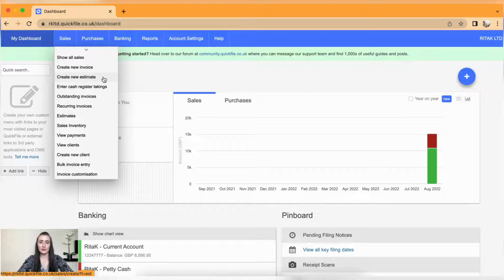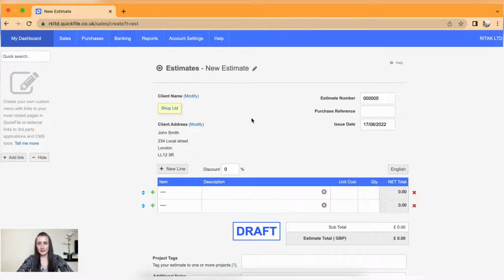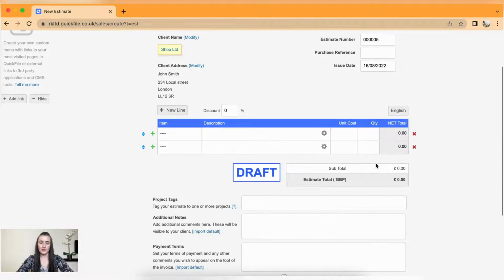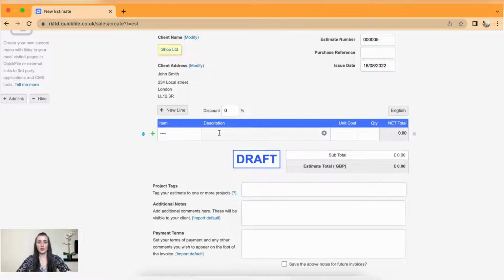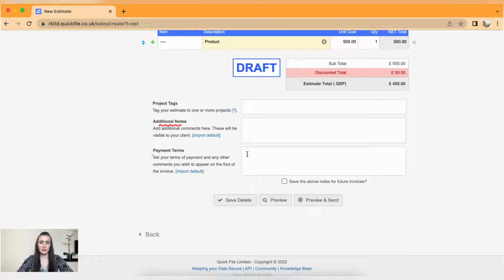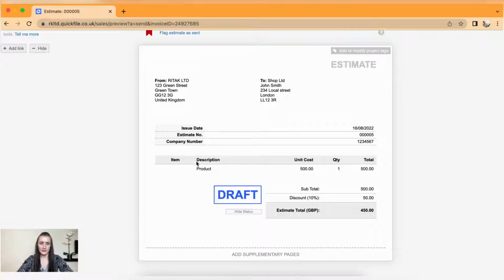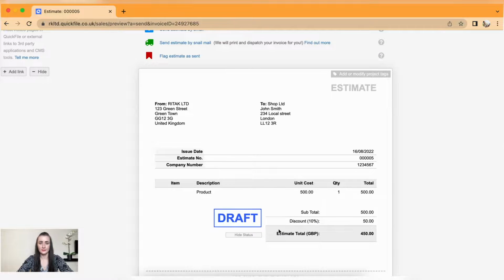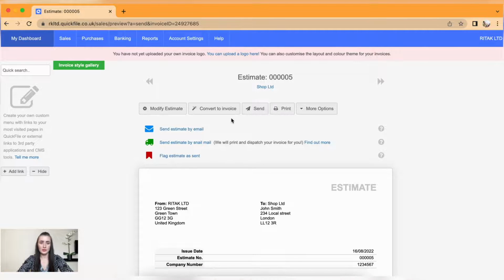How to create an Estimate (Quote) on QuickFile